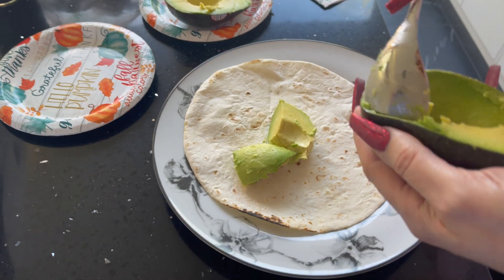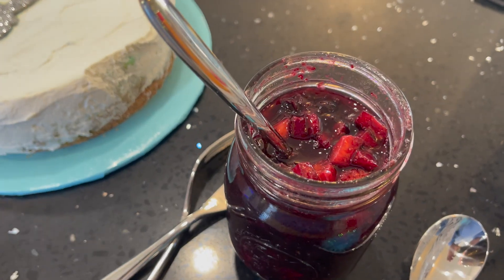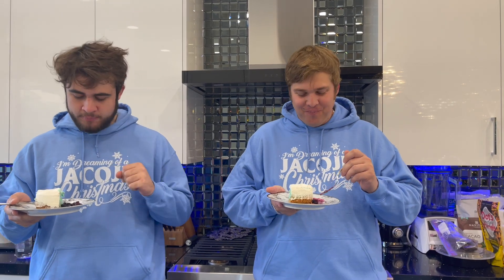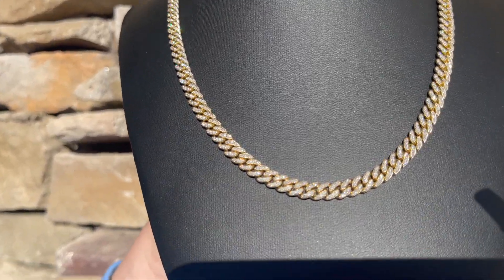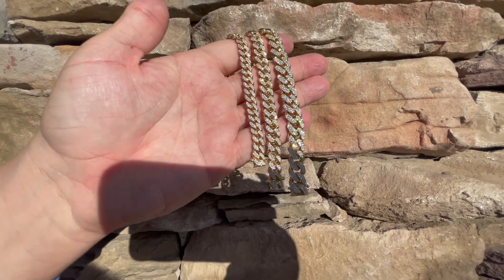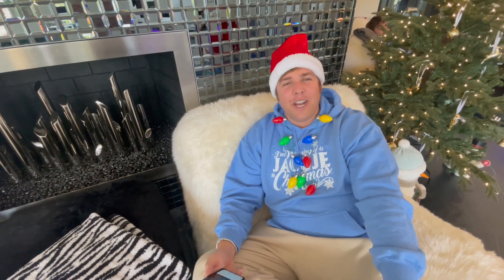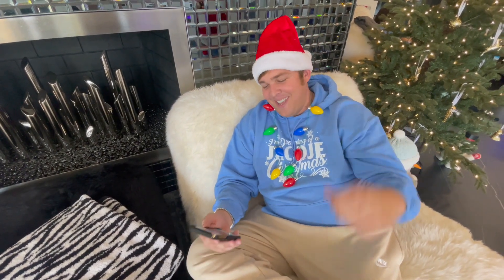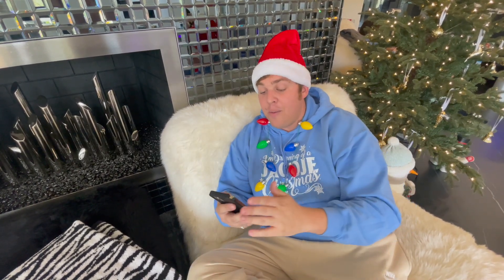CRAZY shine on this 6MM Diamond Cuban link (DAY 6)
Day  # 6 on our 12 day giveaway and we are showing off some diamond cuban links! We are not replying to comments or asking for any money at all. These giveaways are completely free and we will announce the winner on video.